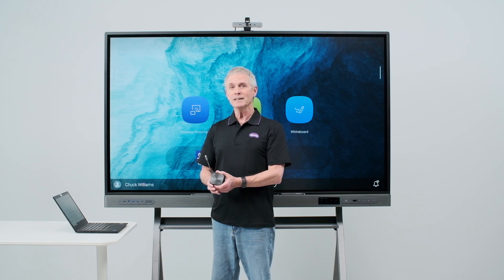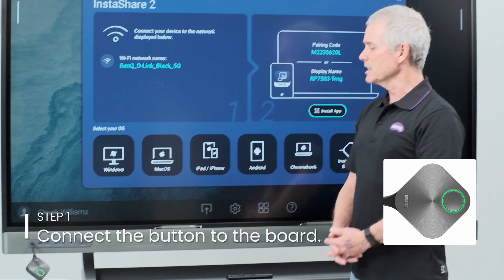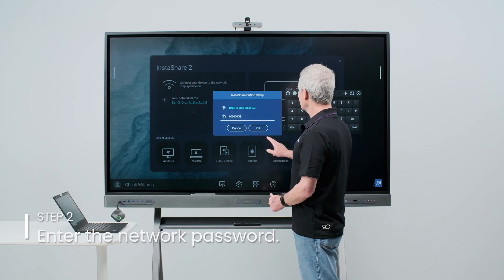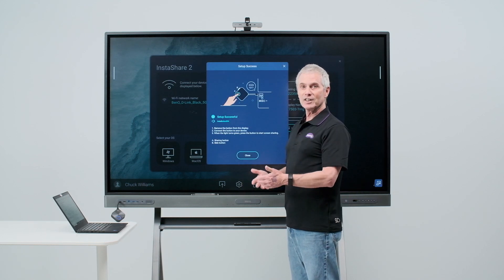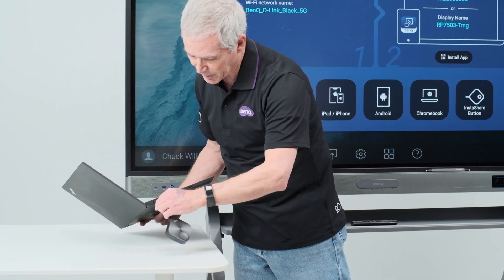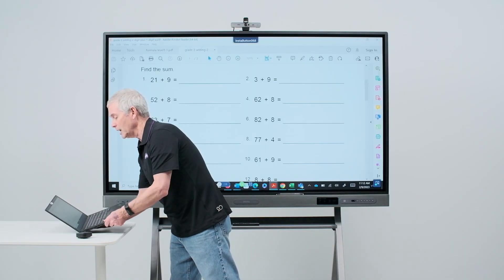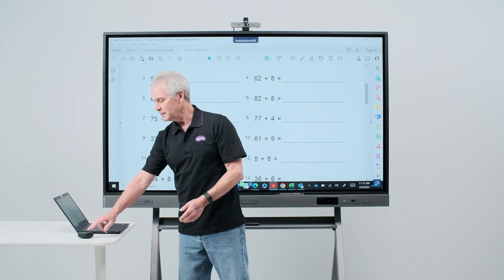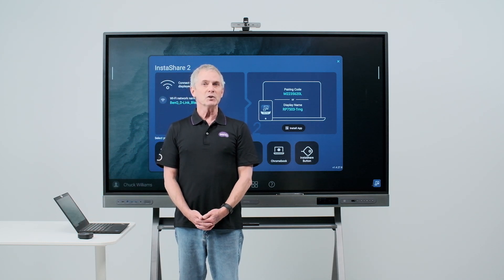How to use the InstaShare Button with the RP03 | BenQ Education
The Instashare button will allow you to cast your device, laptop, computer, etc., to your BenQ board without having to join a network.

There are several steps to help you quickly understand how to use the InstaShare button.

Step 1 - Plugging the button into the USB-C port to pair with your BenQ Board.
Step 2 - Enter the password of the network and tap OK.
Step 3 - Name your InstaShare button
Next, unplugging the InstaShare button from the BenQ Board and plugging it into your laptop or other USB-C compatible devices. When ready to pair, the button will stop flashing and stay green.

Your connected devices will now be cast on the BenQ Board.

0:00 Introduction
0:26 Step 1 - Connect the button to the board
0:44 Step 2 - Enter the network password
0:54 Step 3 - Enter a button name
1:09 Unplug from the BenQ Board and plug in to USB-C compatible devices
1:40 Disconnect